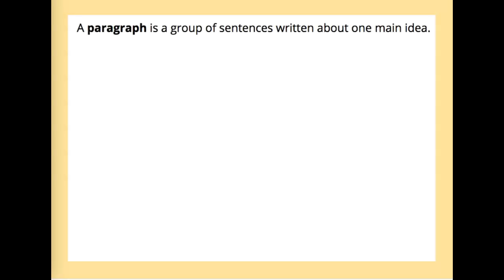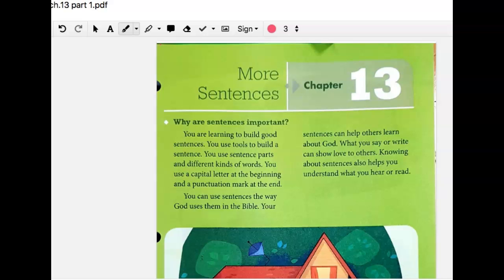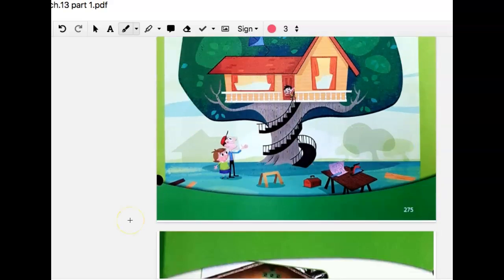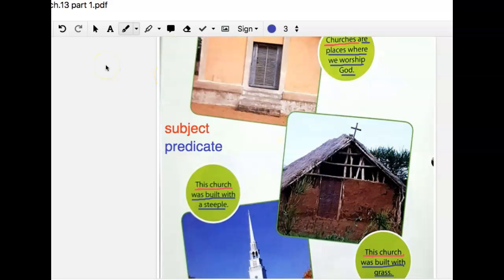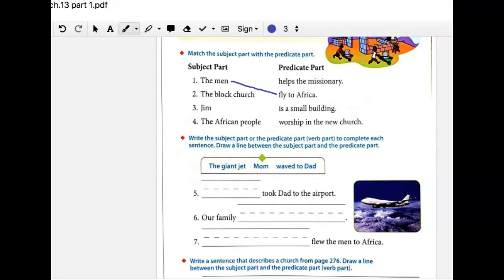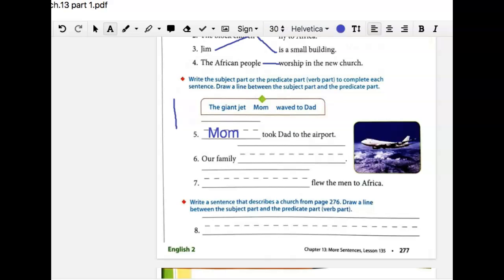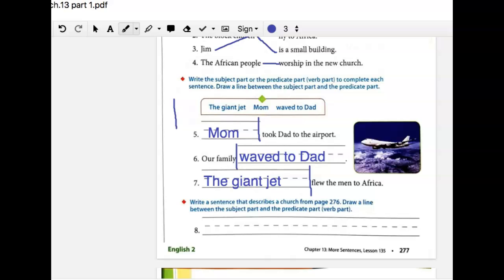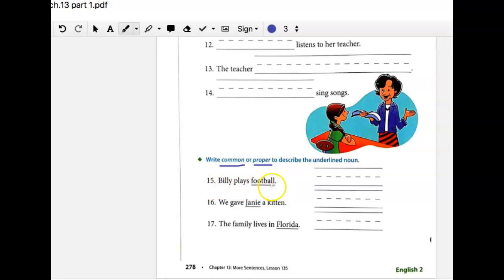03/30/20 English Lesson